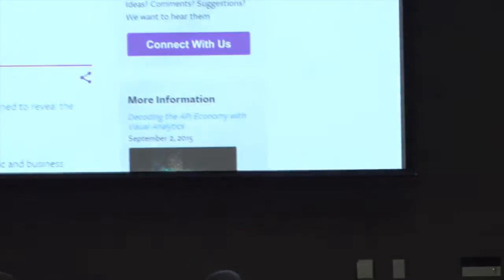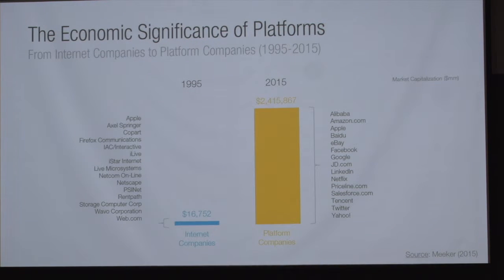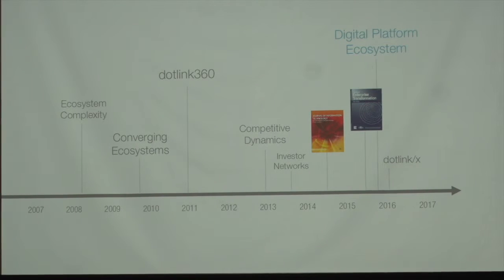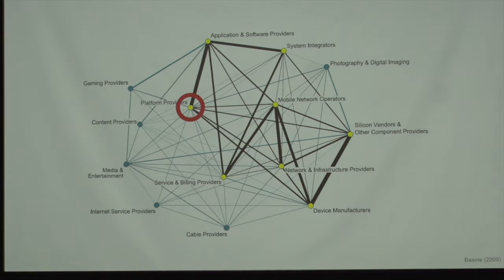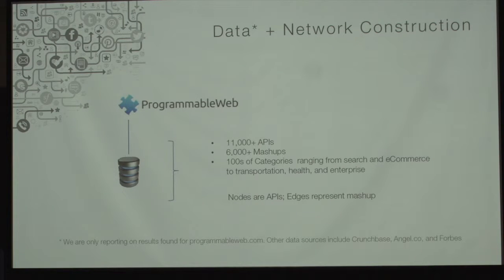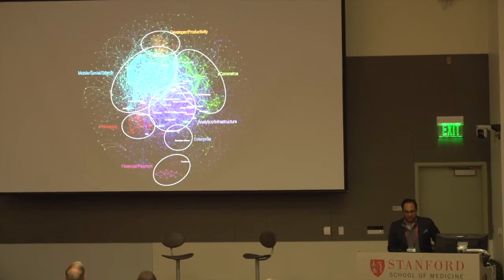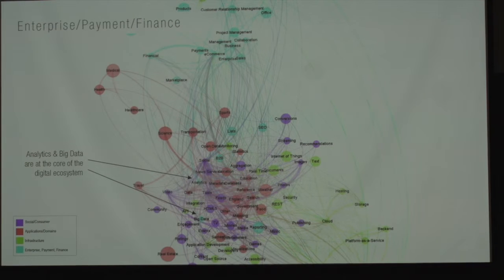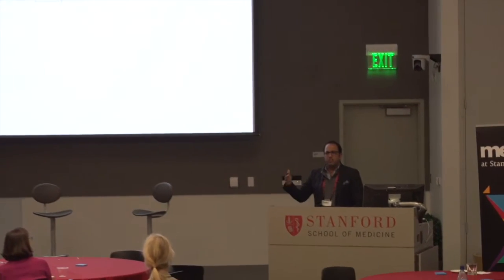Visualizing the Digital Platform Ecosystem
From the mediaX Conference “Platforms for Collaboration and Productivity”, Rahul C. Basole a Visiting Scholar at mediaX at Stanford University shows how the rise of digital platforms is transforming entire industries and economies.